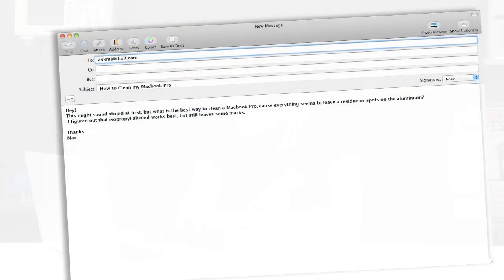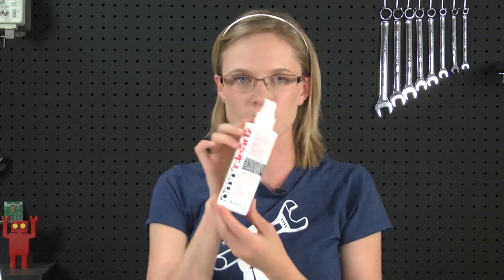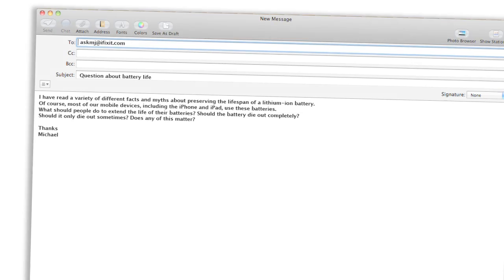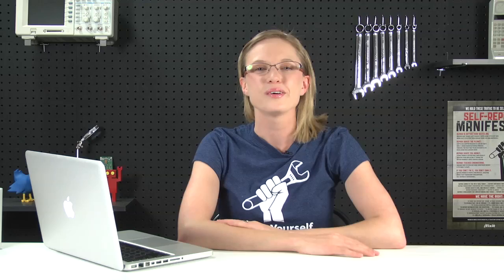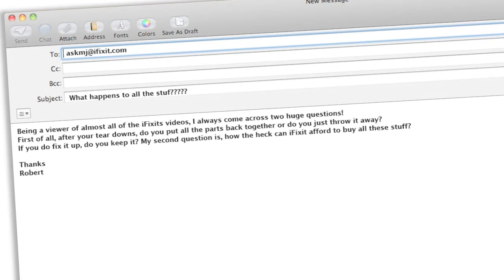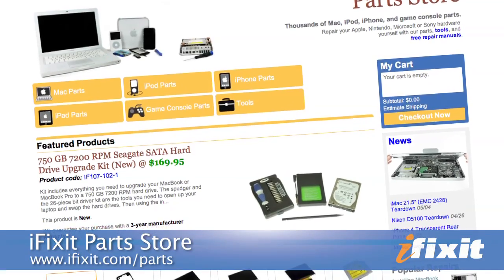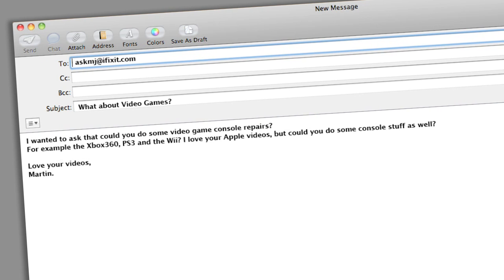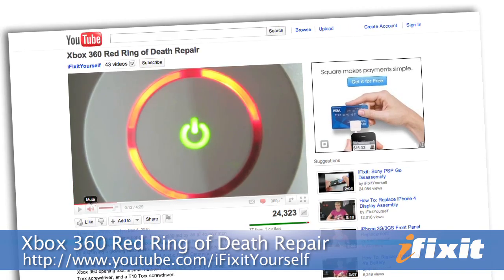iFixit's Ask MJ Episode 1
This is our first episode of our new segment, "Ask MJ." This episode covers how to properly clean an aluminum MacBook Pro (and other household electronics), debunking the myths about lithium-ion batteries, what we do with all of the gadgets we tear down and a request for more game console repair videos.

Send your questions to MJ via email at askmj -at- ifixit -dot- com